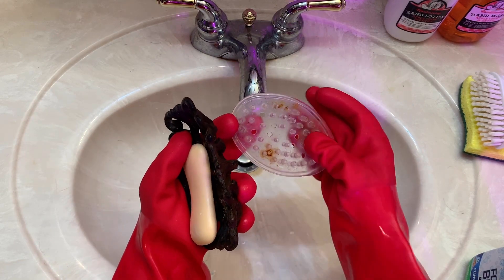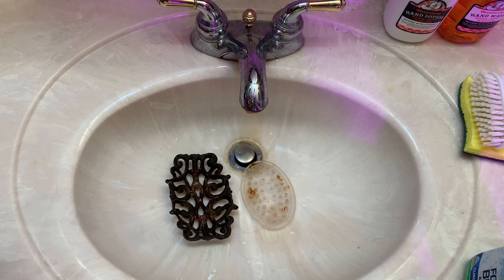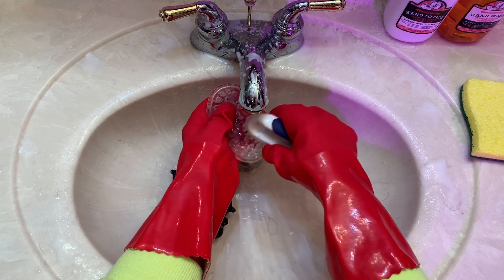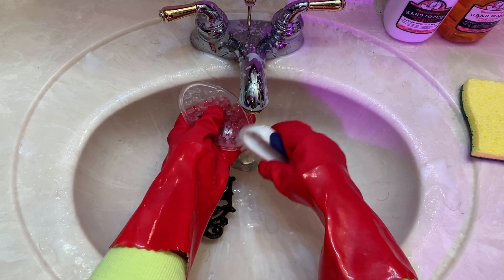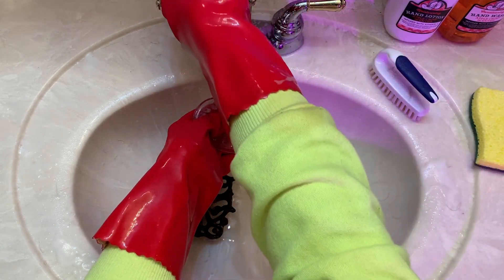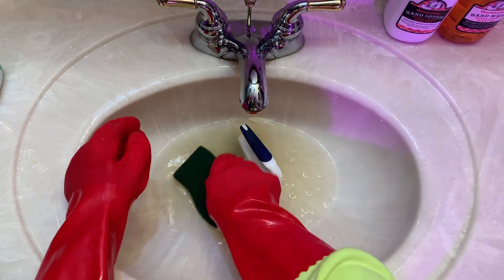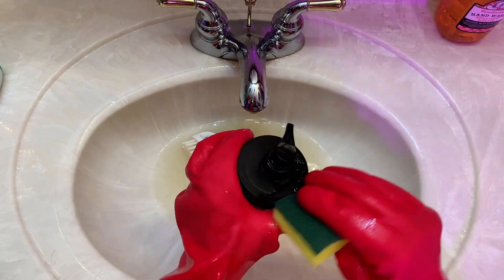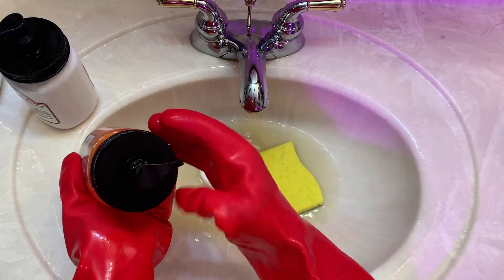ASMR Request/Cleaning with nail brush (Soft Spoken) Cleaning sink, Gloves, soap dish, Nails & hands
This request was for the use of and the sound of a nail brush.  Since I am not interested in brushing my nails for a half hour...I needed to figure out how to creatively use a nail brush in another way.  I hope these sounds appeal to you and the requester.

Sounds of gentle running water and water sounds. Nail brush scratching sounds, scrubbing, rubber gloves, spray bottle, etc.